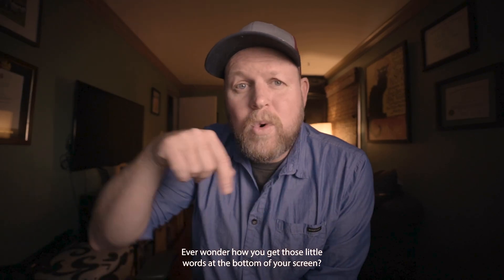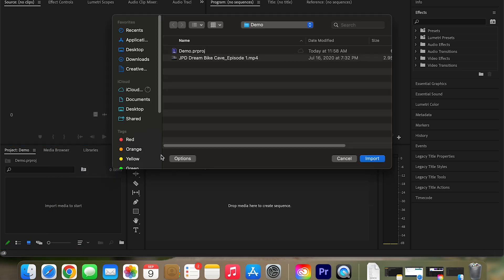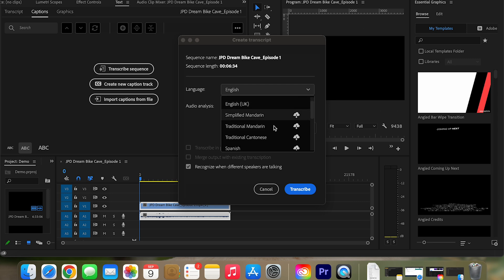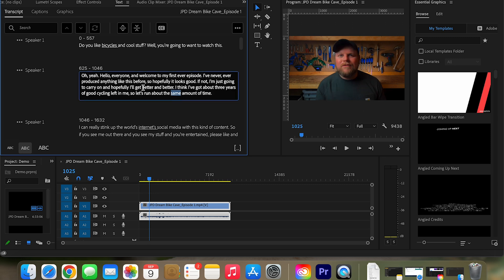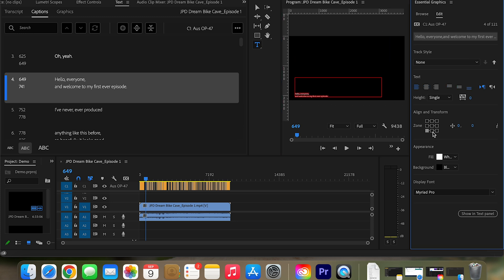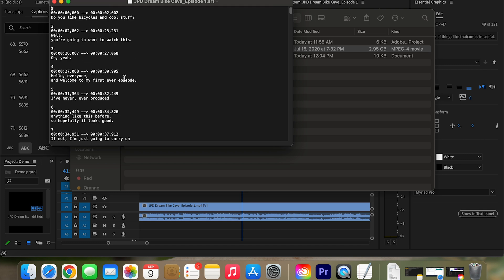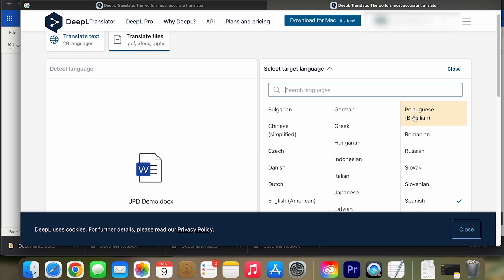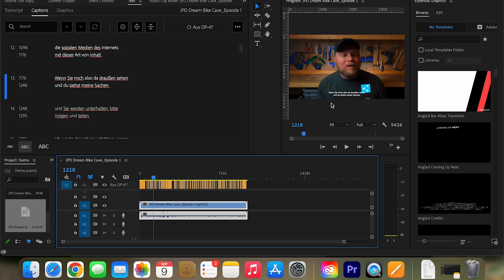How To Auto Transcribe, Caption and Translate With Premier Pro In Minutes!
I am no professional transcriber, captioner to translator but using these tools I can easily get great results to expand the reach of my videos in minutes! ITS SO EASY!! If I can do it, so can you!

Does Premiere Pro have Speech to Text?
How do I transcribe audio to Text in Premiere Pro?
Can Premiere Pro Auto generate captions?
How do you caption in Premiere Pro?
How to use auto transcribe in Adobe Premiere Pro?

Camera: Sony A7C
Lens: Sigma 16-28mm F2.8
Key Light: Aputure Amaran P60C
Practical Lights: Aputure MC
Computer: Apple MacBook Pro M1
Software: Adobe Premier Pro and Photoshop